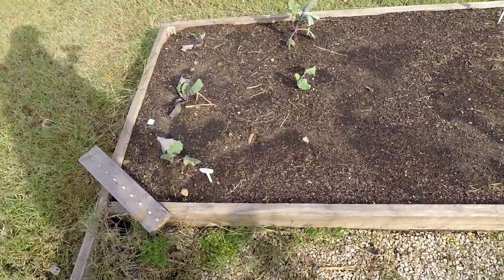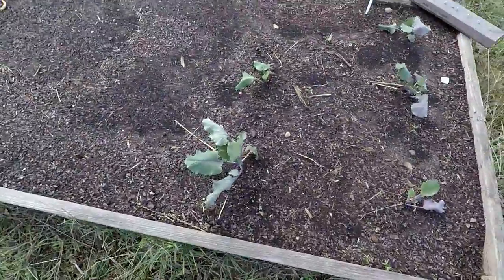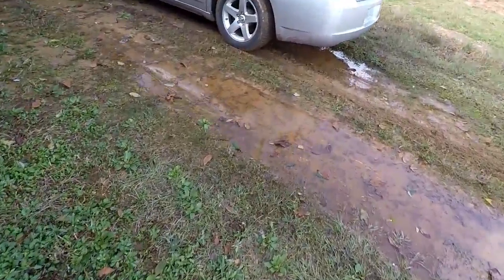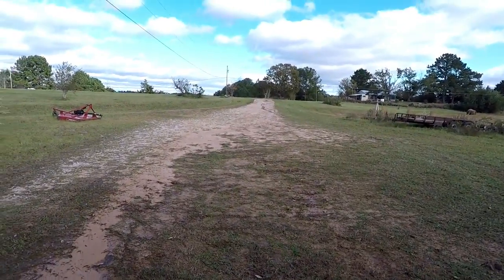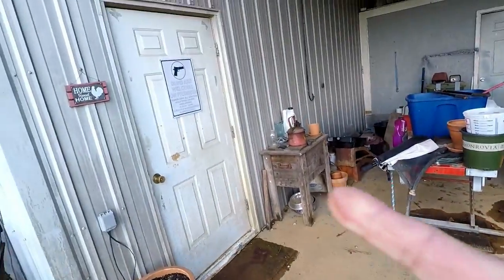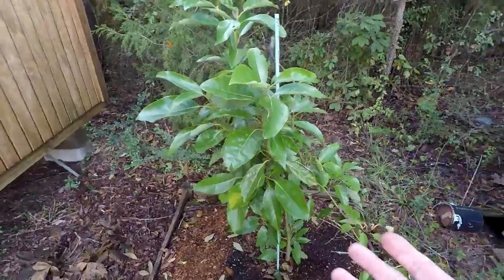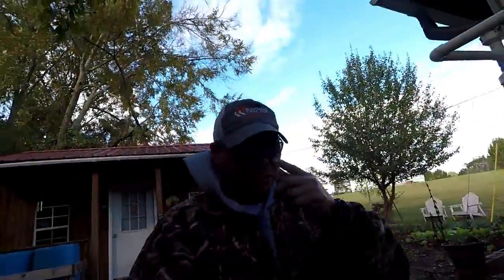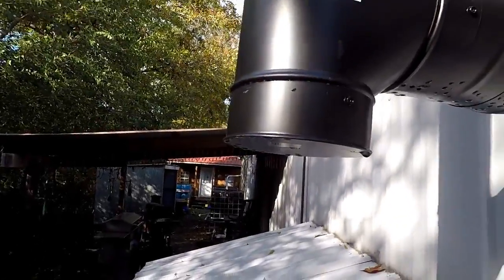40* Temp Change In One Day!! | Preparing For Cold Weather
Aight y'all, we had a wild temperature change in the last day, now we have to prepare for some cold weather in east Mississippi!!  Check it out and thank ya for watching!!   Dan